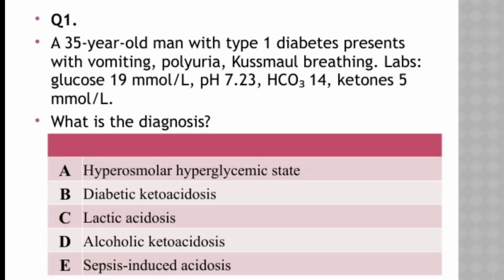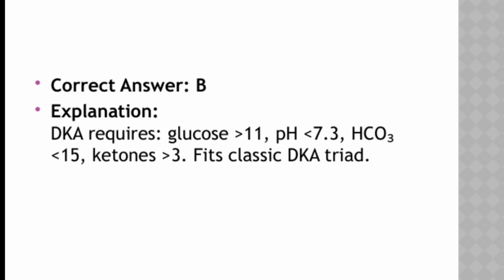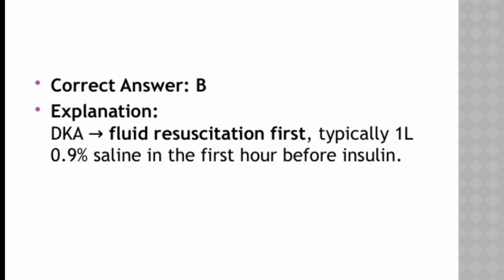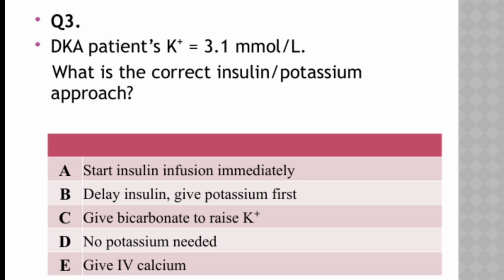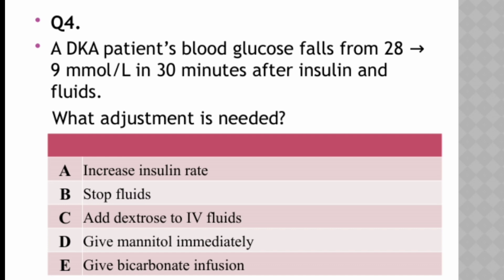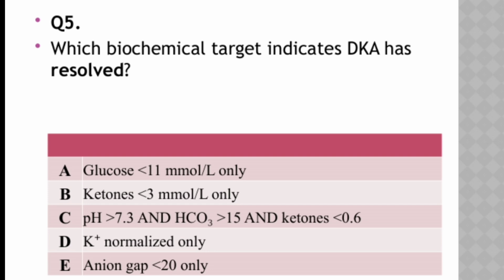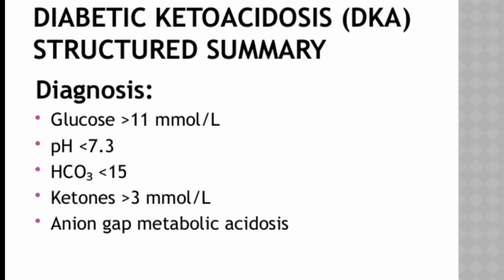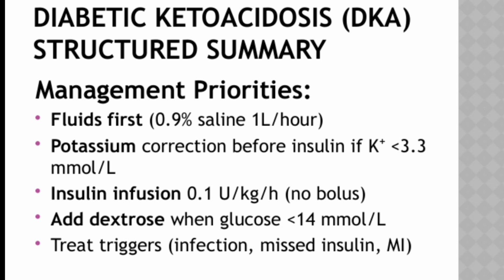Endocrine Emergencies 1: Diabetic Ketoacidosis (DKA)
Endocrinology Emergencies in standardized format:
• Clinical scenario
• 5-option SBA table (A–E)
• 5 SBAs per subtopic
• Structured Summary at end
Subtopics
1: Diabetic Ketoacidosis (DKA)